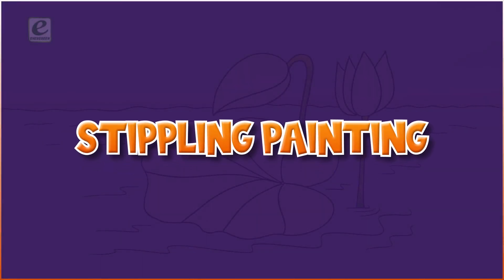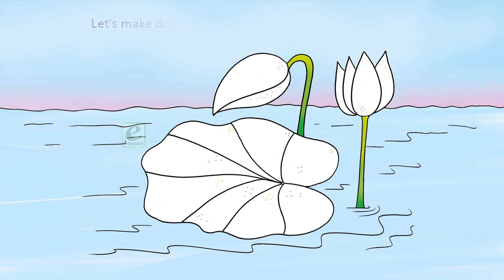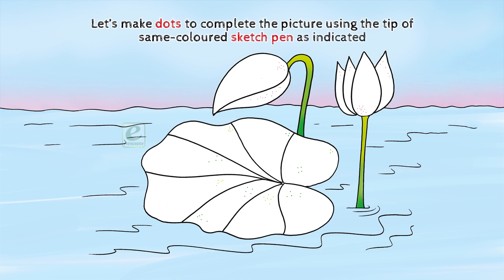Stippling Painting | Iconic Books | Iconic Talent Search-5